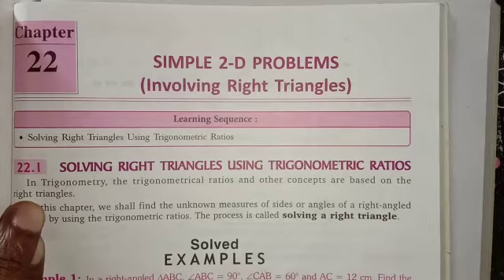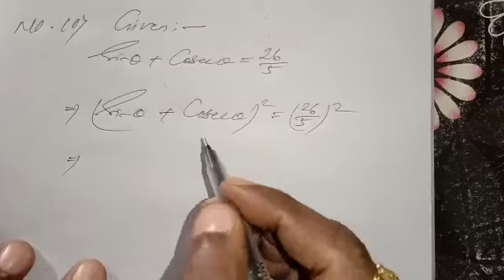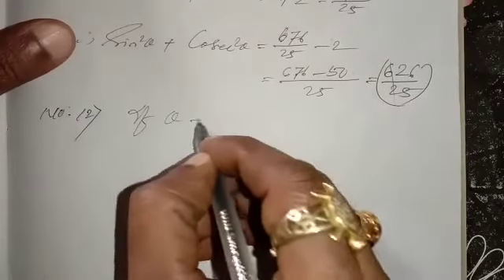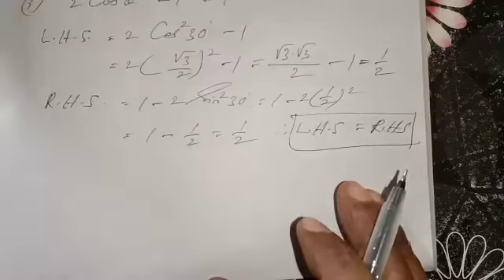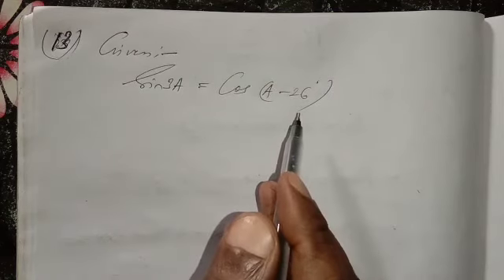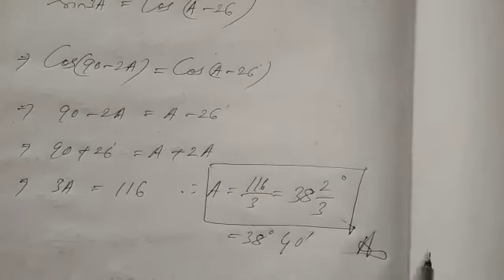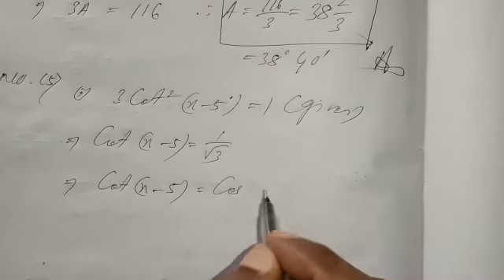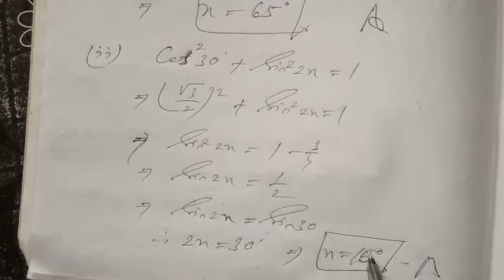Chapter = Simple 2--D Problems Based on Right Angled Triangle for CLASS IX Maths.